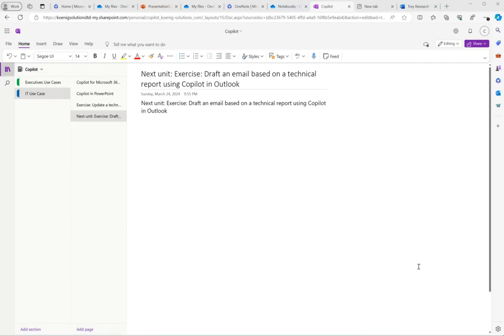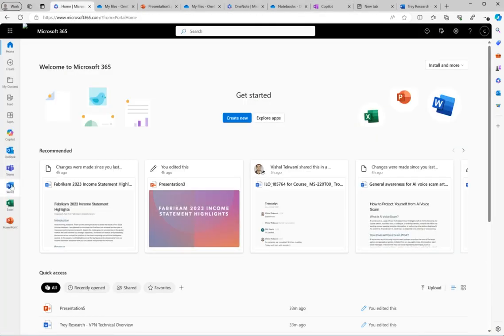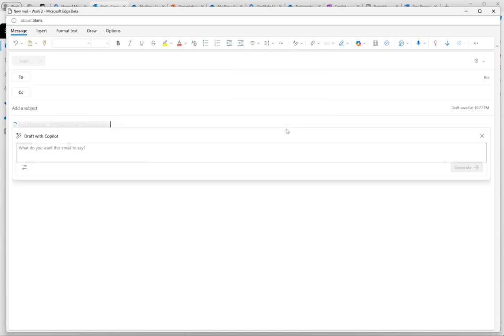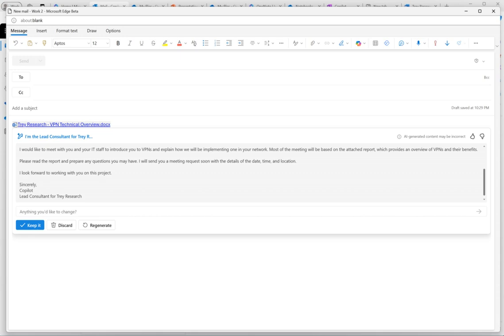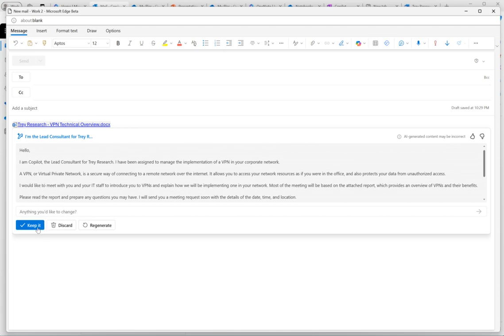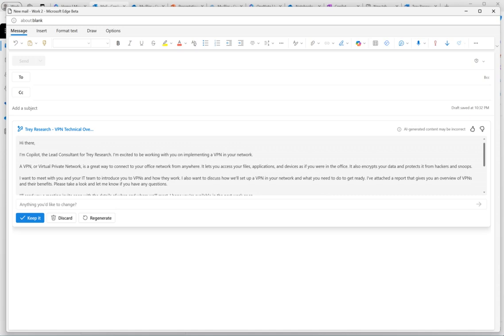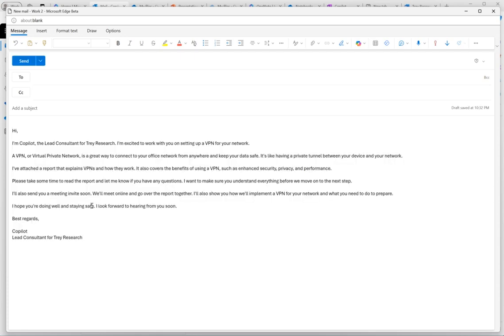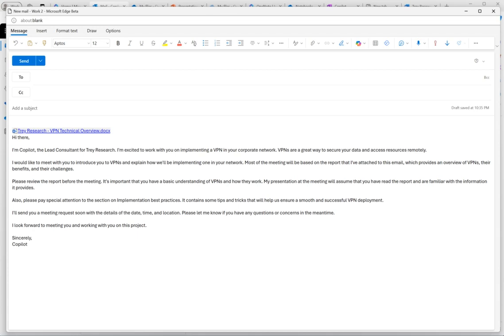Exercise - Draft an email based on a technical report using Copilot in Outlook